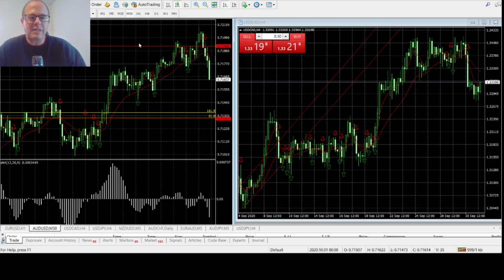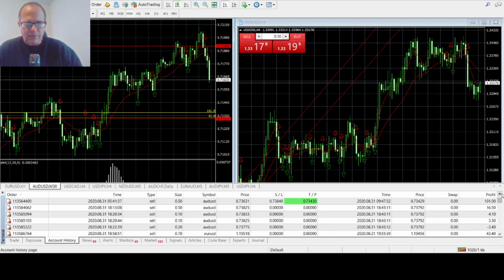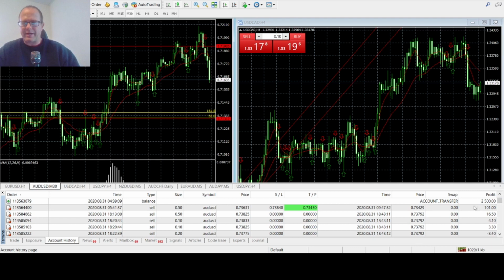Day Trading Profit $1300 on $2500 investment, live forex day trading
Here is the first 30 days of the 90 day challenge at fxlivedaytrading. At fxlive we day trade stocks, forex as well as futures. On August 31 I funded and account to see how we can grow this account using high leverage in forex, track us